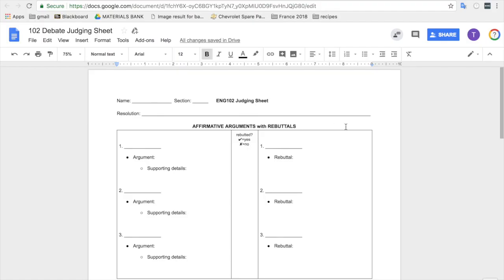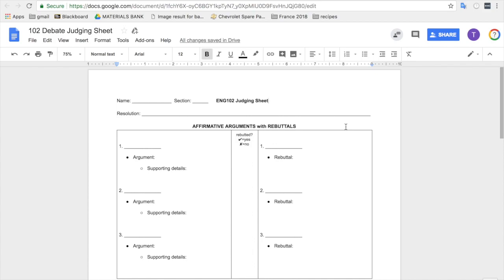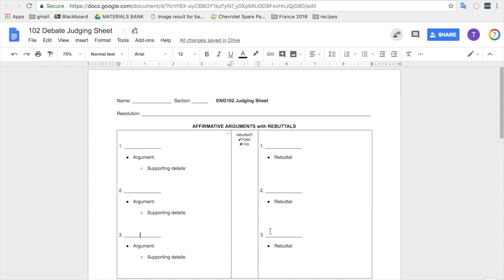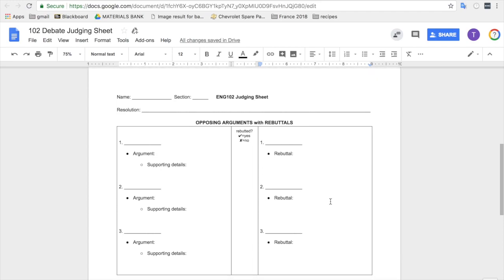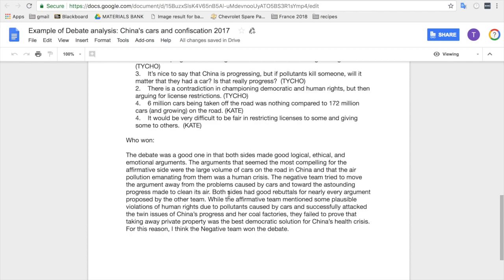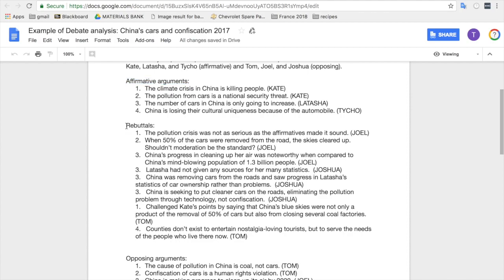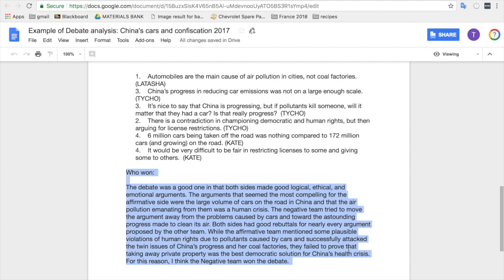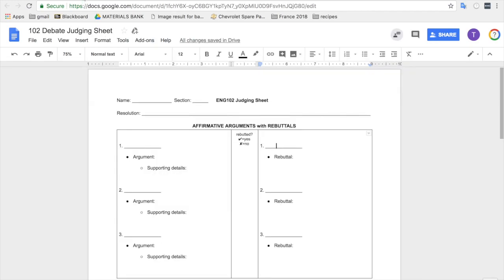102 Lesson 9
This video is about 102 Lesson 9